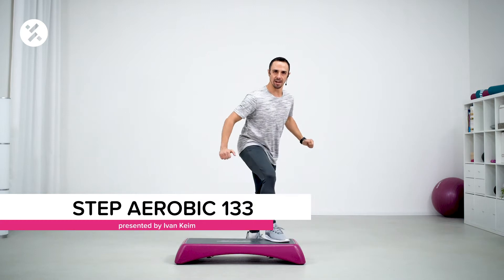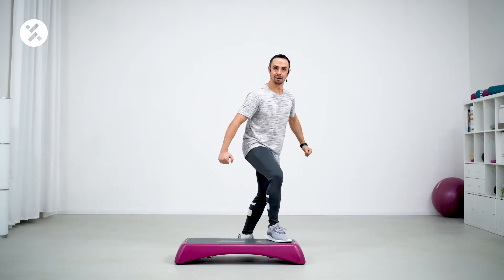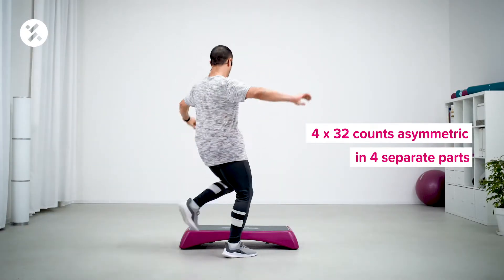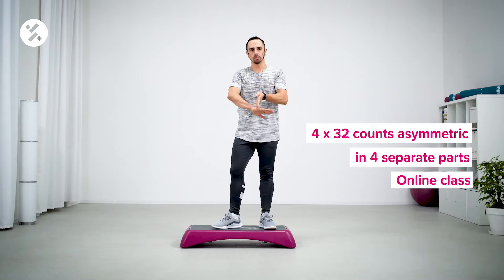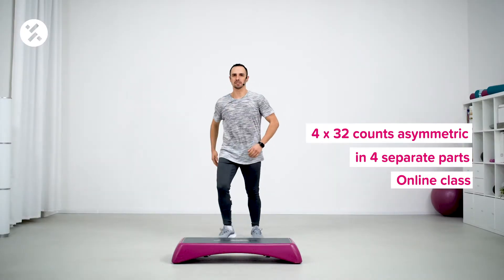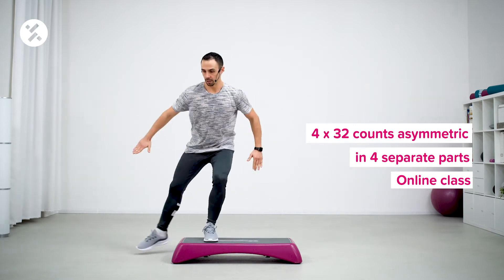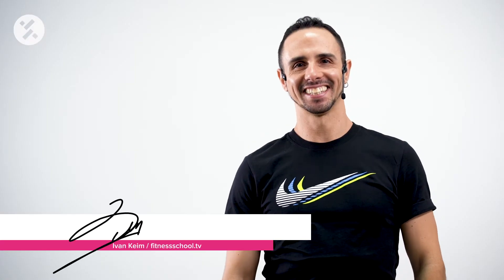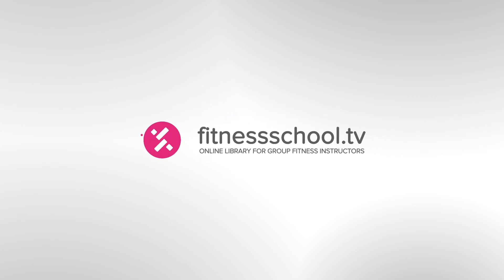STEP AEROBIC 133 / Ivan Keim / FITNESSSCHOOL.TV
STEP AEROBIC 133
32R/16R16L/32R/32R

Ivan presents his new asymmetrical step aerobics choreography. The choreography is built up in 4 parts, some of which are inserted into the previous part. Ivan builds the choreo with you and puts the parts together with you. Use the choreo in your class or for yourself at home. Have fun!

Test all videos for full 2 days !
Promotion: YOUTUBE